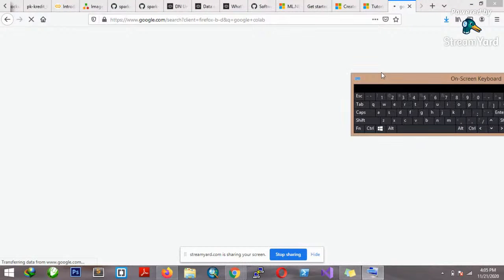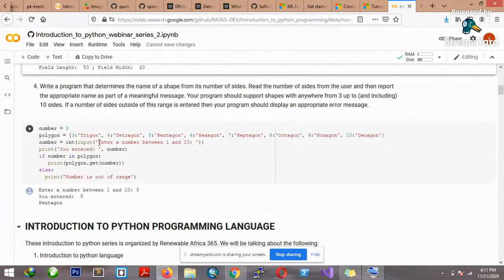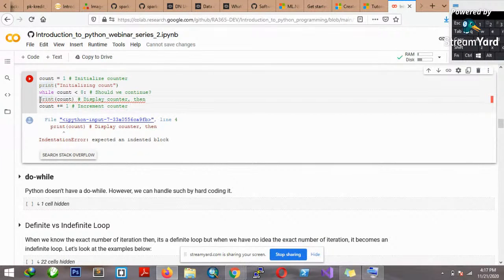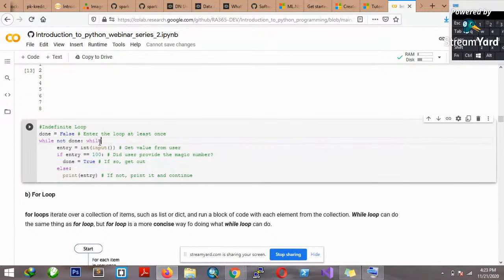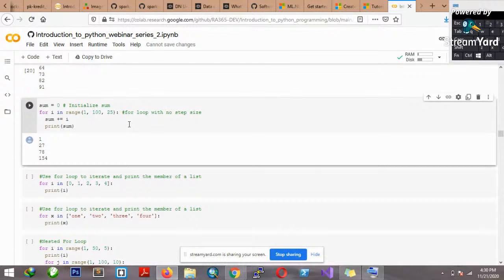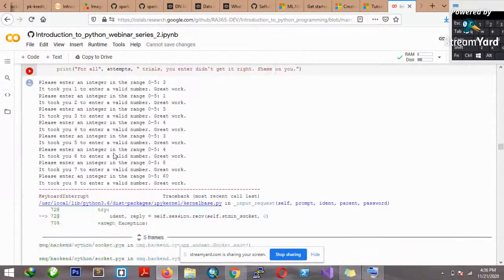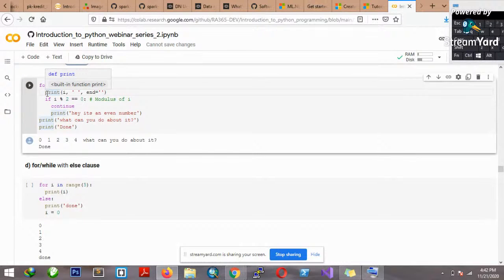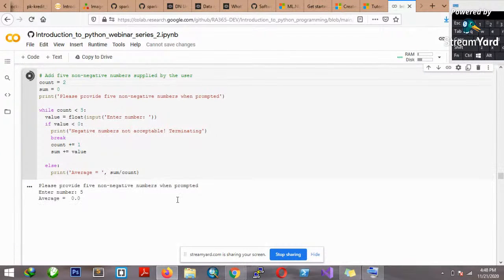Python for Beginners Screencasts